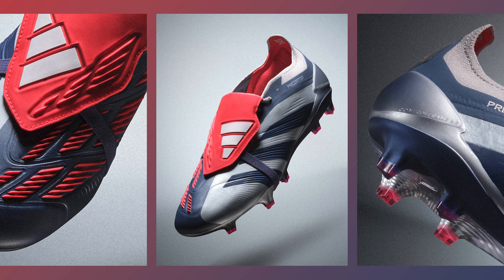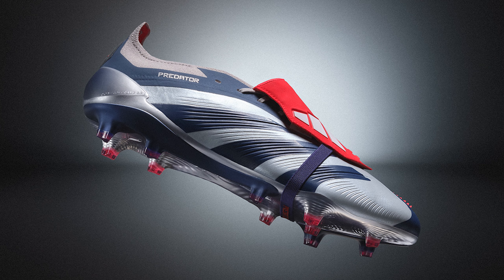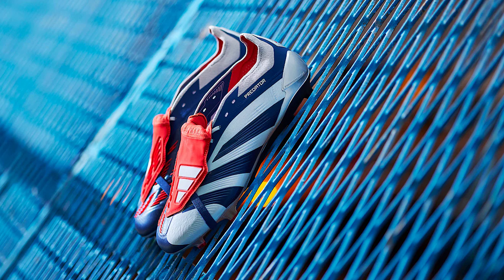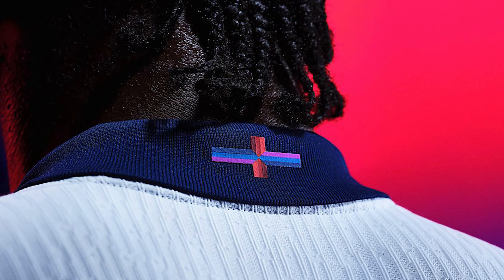BAD On Purpose? New Predator Roteiro & England Shirt Launch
Are Nike & Adidas doing things badly ON PURPOSE?!  🤯

In order to dominate the social media conversation and make sure their product is top of all the news feeds did Nike design the new England shirt to cause outrage? Did Adidas launch the roterio predator so poorly that the conversation around it doubled? and that's just topic number 1 of today's podcast episode The Football Boot Hour.

As well as this we are going to talk about what drives you to buy your boots and how you create your opinions on boots, are you and in depth review teaser? do you pick based on colour? are you swayed by social media? let us know in the comments and see what we have to think on the matter right here on Episode 2 of The Football Boot Hour.

Welcome to The Football Boot Hour where me, James, The Boot Wizard and Andrew of the Lockhart Boot Blog come together every week to discuss the newest things in football boots, rank them on our new boots tier ranking list, get deep into our topic of the week and answer all of your questions.

If you do have questions you want answered please put them down in the comments as well as any other thoughts you have, or if you want to get in touch with us directly then it's @lockhartbootblog for Andrew and @bootwizardbootreviews for me.

Hope you enjoy this week's Football Boot Hour